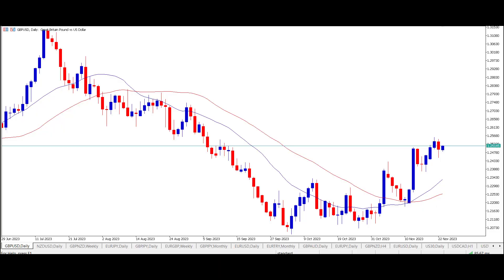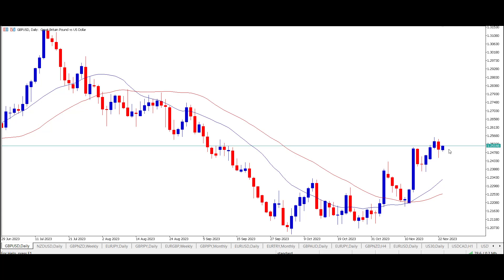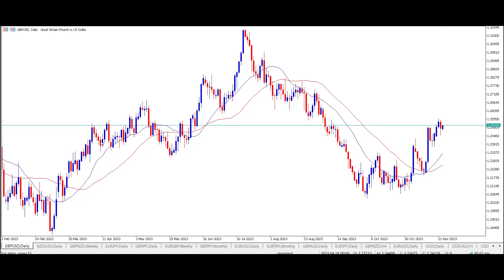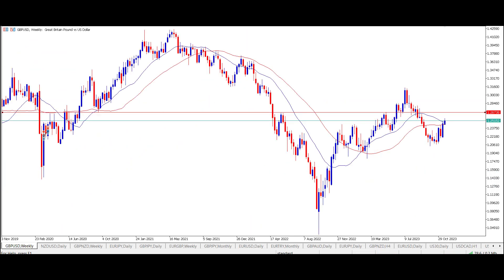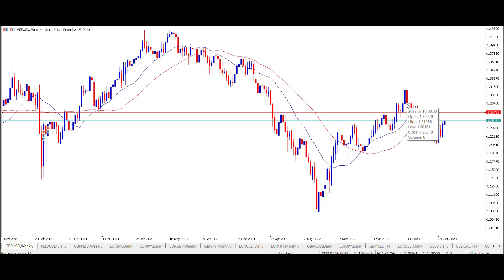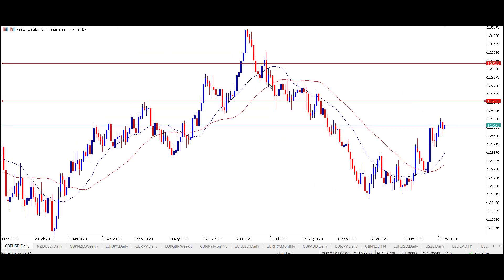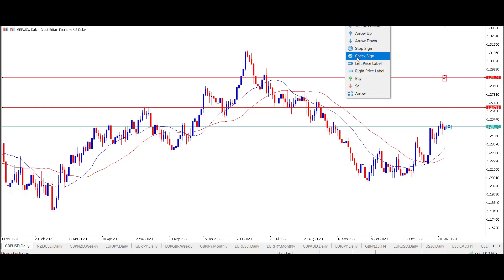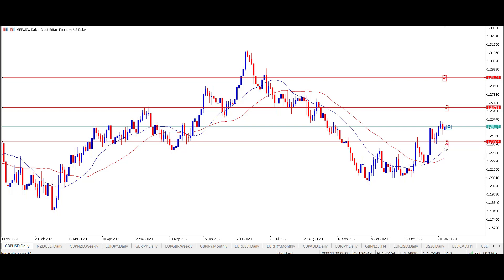Smart Online Trader Daily Market Opportunity LONG GBP/USD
Sterling has surprised almost everyone involved in the FX markets as it has put in a superb performance during the backend of 2023. A year ago, sterling was crashing as the markets targeted the price of parity against the USD, this was following the disastrous period where Liz Truss was prime minister. Today things could not be different as sterling turns out to be the winner in the late Autumn of 2023 running up in fine form against the JPY and USD. Looking at the target for today’s DMO 1.29 seems fair as price extends its run and can move to these levels before the sellers come in to knock price down again. Further gains above this level could be complicated as above 1.30 this is a psychological figure and sellers will jump in here.